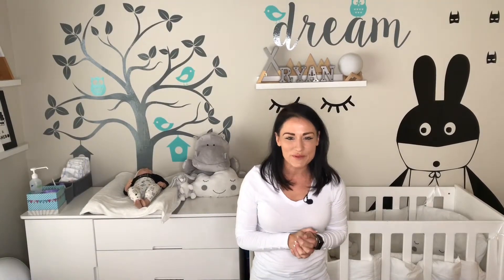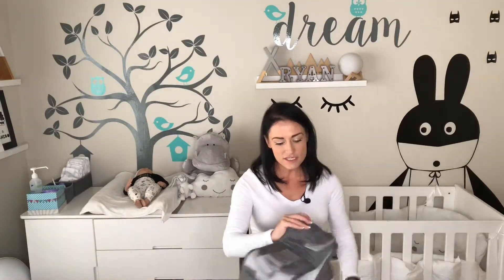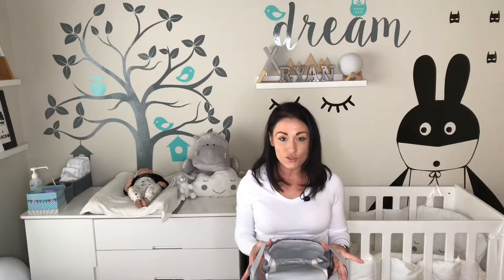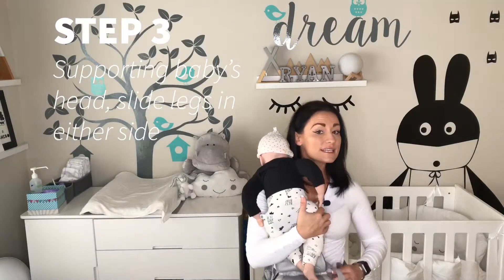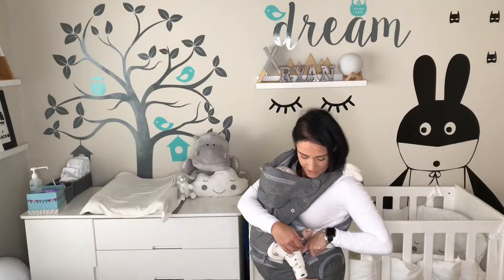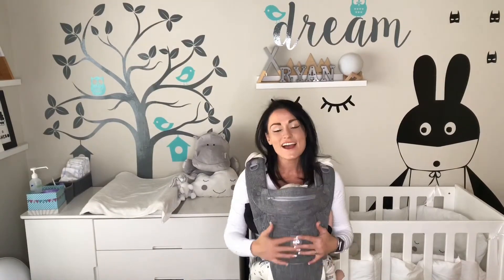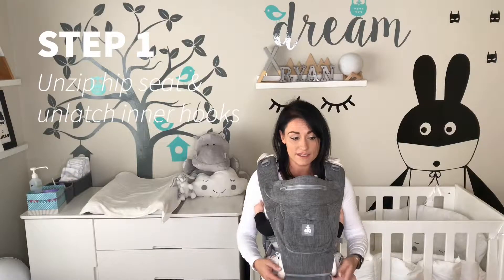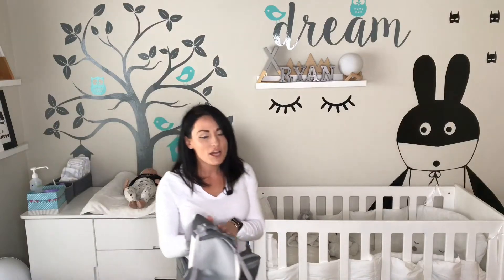How to Hipporoo®: 3. Inward Facing with Hip Seat (0 - 36 months)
This instructional video demonstrates how to use your Hipporoo™ in Carrying Style #3 (suitable between 0 - 36 months).

More info on Hipporoo™ Bags by Hippo & Co.

- CUSTOM MADE: Designed to fit your Hipporoo™ 10-in-1 Multifunction Baby Carrier perfectly it measures 45 cm x 45 cm. It is made of recycled weatherproof fabrics, making it durable (tear-resistant) and long-lasting, and is machine washable (cold wash).

- PROUDLY SOUTH AFRICAN: Made in KZN by Uzwelo Bags who partners with everyday local heroes to provide a range of bags that are not only functional and stylish, but change lives. Each one of their products is hand-made by local women in KZN who have gone through skills development programs that empower them to earn a living, put food on the table, fund education and provide dignity and upliftment for their communities long-term.

- HIPPOROO™ FOUNDATION: R25 of every bag sold will be devolved to the Hipporoo™ Foundation with the aim of providing goodie bags filled with baby essentials to parents in need. Buy an extra one for R100 and leave a special note in your order form and we will deliver it filled with goodies on your behalf.

Find out more about our proudlysouthafrican designed, and South African and EU registered Ergonomic 10-in-1 (5-in-1 coming soon!)

xoxo

P.S. PLEASE NOTE: Our custom-made Hipporoo® Carrier Bags are sold separately and subject to availability.